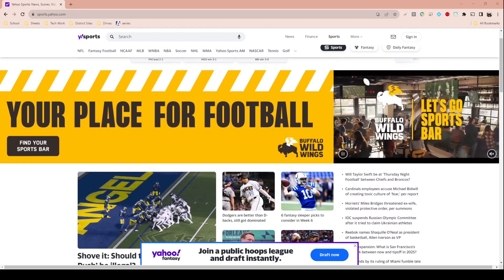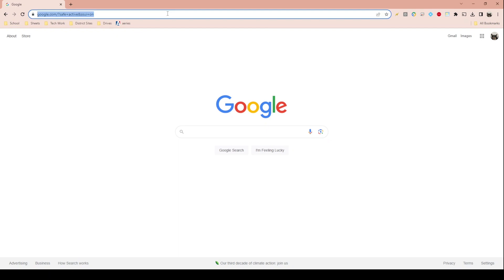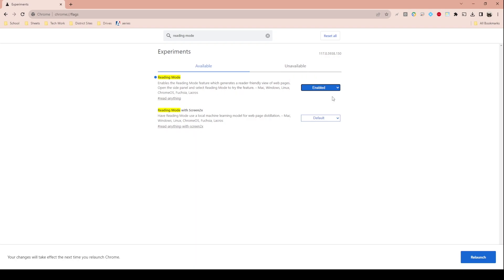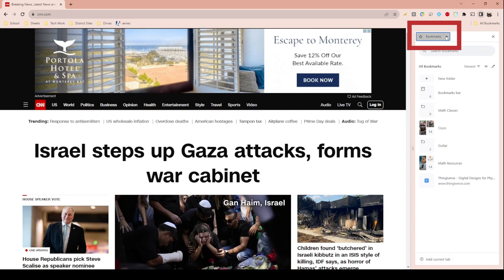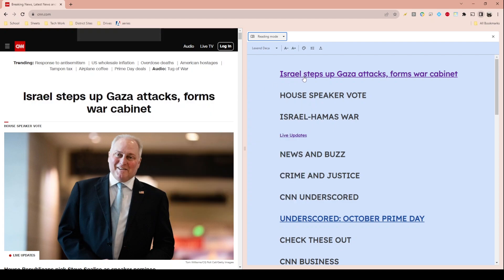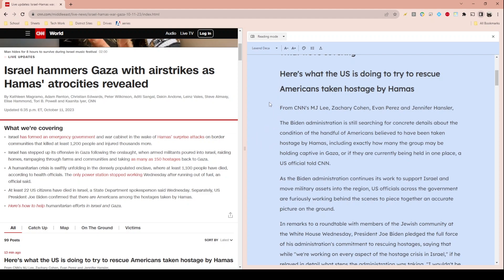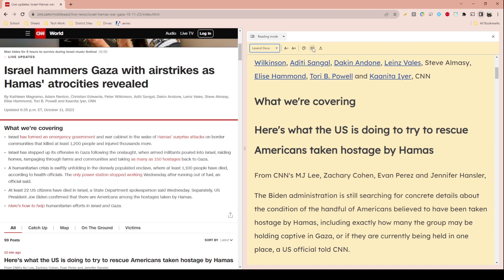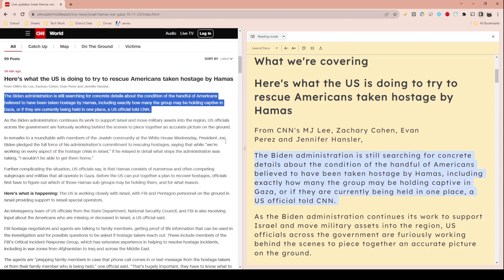Reading Mode in Google Chrome!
This video explains what is Reading Mode in Google Chrome.  How it is helpful for Teachers, Students, and anyone else who easily get distracted by clutter on webpages.

Learn how to enable Reading Mode, and not wait for Google to make it available on your device!